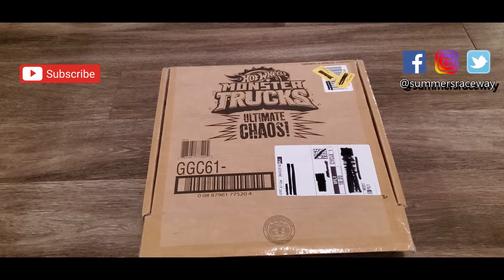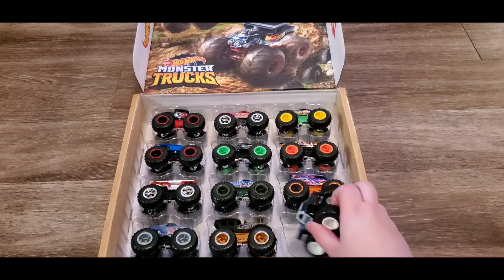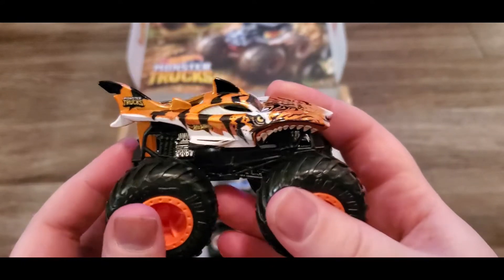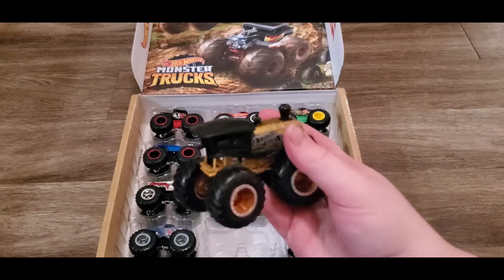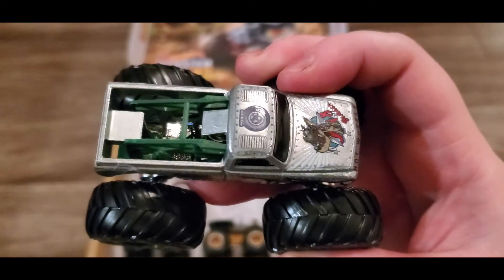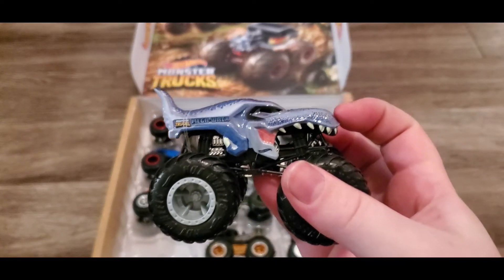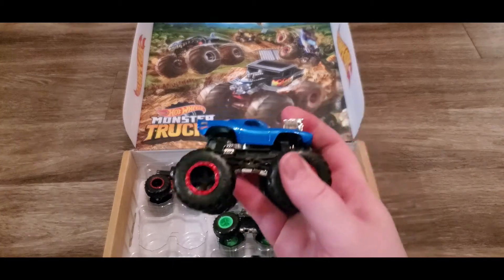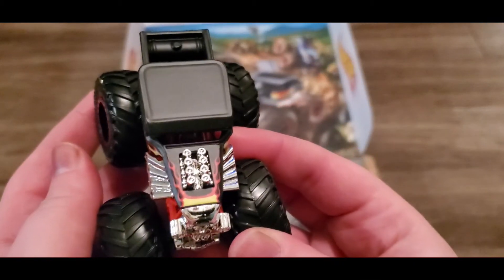Julia's Monster Truck Ultimate Chaos Unboxing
Today Julia unboxes the Hot Wheels Monster Truck Ultimate Chaos collection.  Lets she what she thinks.